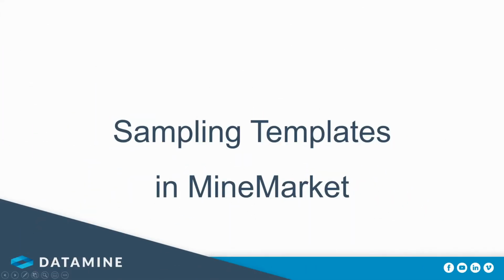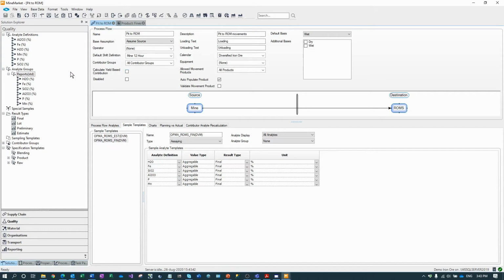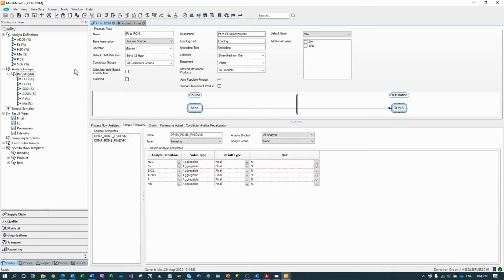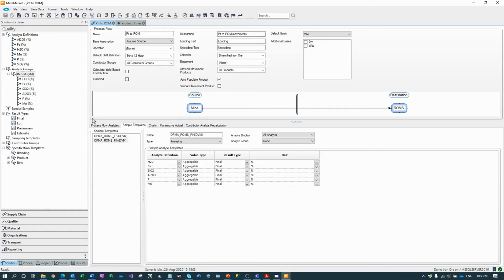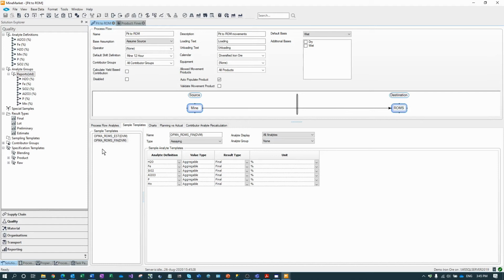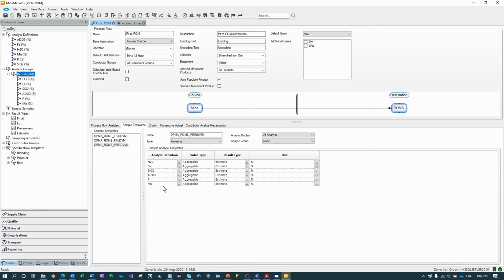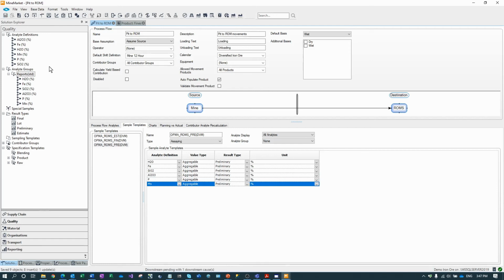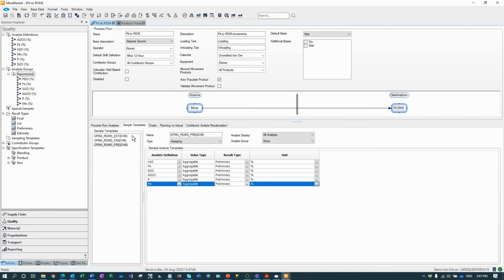MineMarket 02 - Setting Up Sampling Templates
In this video, you will learn how to:
- Set up Result Types and their precedence
- Set up Analytes & Analyte Groups
- Assign Sample Templates to Process Flows